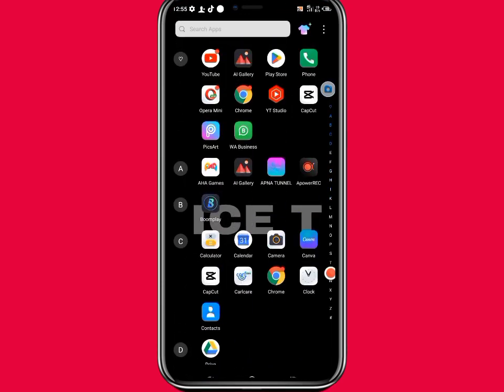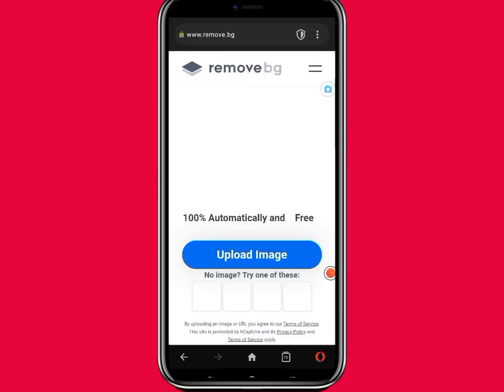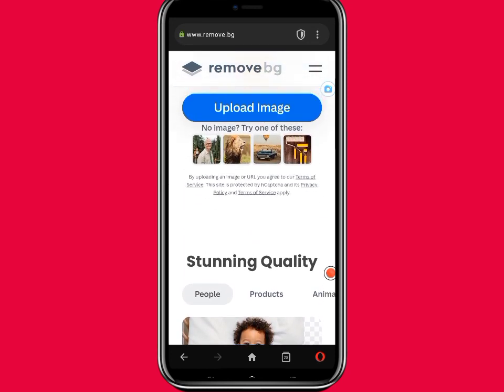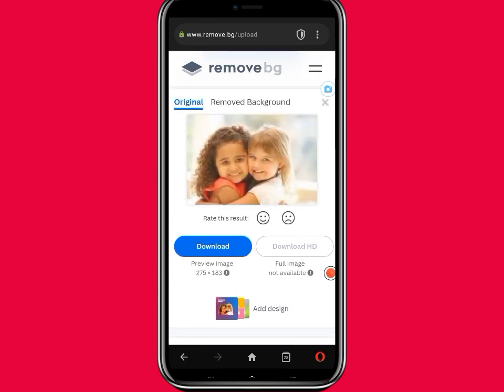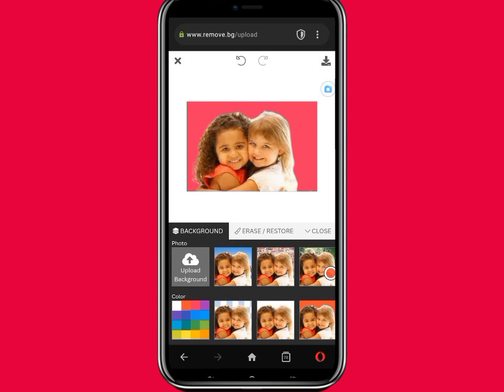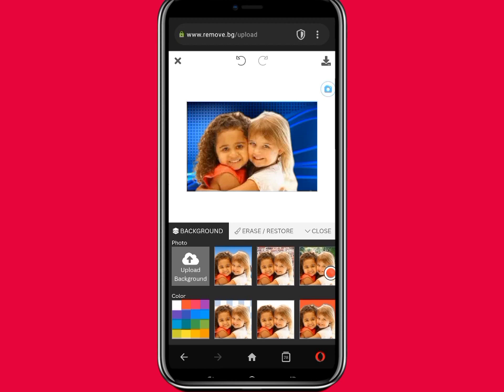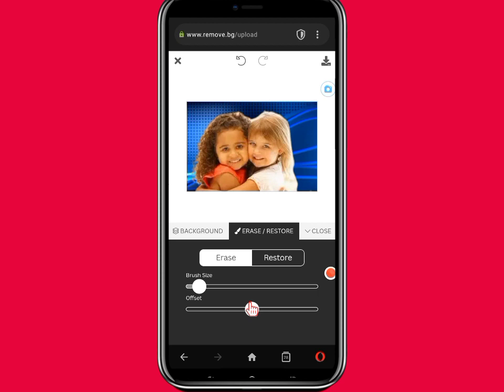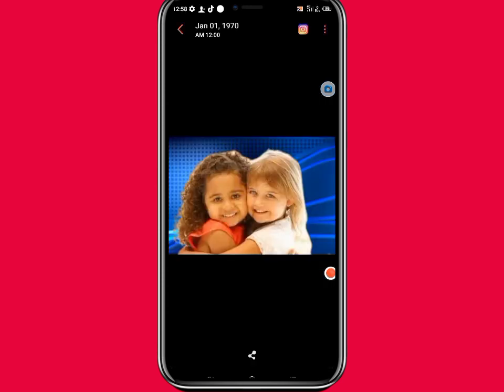How to remove background image of your picture| change background image with just one click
this video is about how to remove background image of your picture with just one click ☝️👆🖕